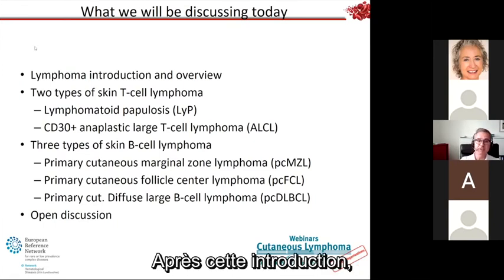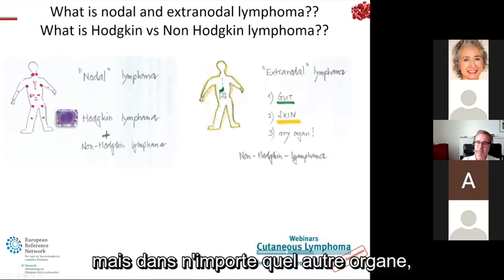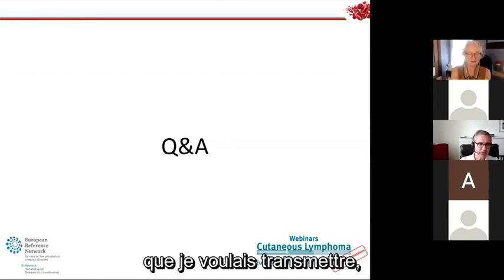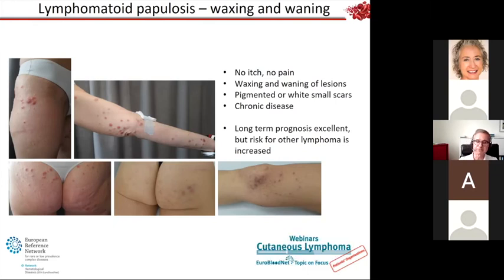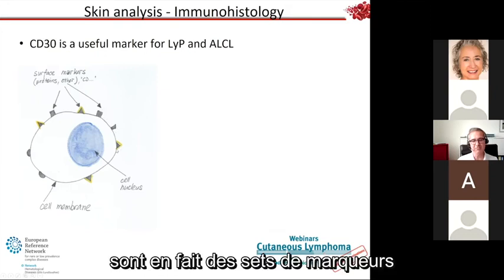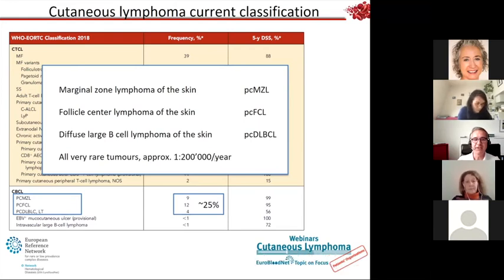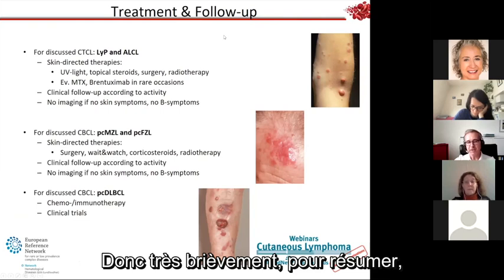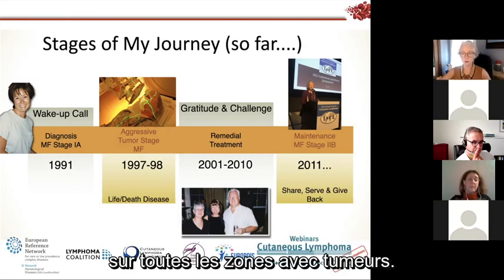EuroBloodNet Focus sur le LC pour les OP : Intro au LC, autres sous-types, diagnostic, stadification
Avertissement :
Les sous-titres de cette vidéo ont été traduits automatiquement.
Ils peuvent contenir des inexactitudes, notamment en ce qui concerne le contenu médical.

Troisième webinaire du ERN EuroBloodNet Focus consacré au lymphome cutané pour les organisations de patients, coordonné en collaboration avec la Lymphoma Coalition, la Cutaneous Lymphoma Foundation, France Lymphome Espoir et Eurordis.

Thème :
Introduction aux lymphomes cutanés, autres sous-types, diagnostic et stadification.
Intervenants :
Prof. Antonio Cozzio et Susan Thornton

Le thème ERN-EuroBloodNet destiné aux associations de patients vise à diffuser des informations très innovantes sur les lymphomes cutanés auprès des associations de patients afin de faire connaître les services médicaux disponibles en Europe, les dernières avancées en matière de qualité de vie dans le domaine de cette maladie très rare et les options thérapeutiques existantes.

Le programme comprend six sessions, une fois par mois, le lundi, de 17 h à 18 h (CET), à partir d'avril 2021.

Chaque session est animée par un duo composé d'un médecin expert et d'un représentant des patients, qui élaborent ensemble le contenu de la session. Le médecin présente d'abord le sujet et partage ses connaissances cliniques. Le représentant des patients s'assure que les informations fournies peuvent être bien transmises aux associations de patients, et souligne également les concepts clés pour les patients à l'expert, en lui demandant de les clarifier pour le public du webinaire. La session de questions-réponses est animée par les représentants de la Cutaneous Lymphoma Foundation et de la Lymphoma Coalition.

Pour plus d'informations sur les webinaires EuroBloodNet et sur la manière de participer aux sessions en direct, veuillez consulter le site web d'EuroBloodNet

ERN-EuroBloodNet est l'un des 24 réseaux européens de référence (ERN) approuvés par le Conseil des États membres de l'ERN et couvre les maladies hématologiques rares (RHD). Veuillez consulter le site web d'EuroBloodNet pour découvrir les différentes initiatives sur lesquelles nous travaillons et comment nous pouvons soutenir les patients et les professionnels de santé dans le domaine des RHD.

Créé par ERN-EuroBloodNet.

Avertissement : cette vidéo a été réalisée dans le cadre du réseau européen de référence sur les maladies hématologiques rares (ERN-EuroBloodNet) - Projet n° 847140. ERN-EuroBloodNet est en partie cofinancé par l'Union européenne dans le cadre du quatrième programme de santé de l'UE.
Financé par l'Union européenne. Les opinions exprimées sont toutefois celles des auteurs et ne reflètent pas nécessairement celles de l'Union européenne ou de l'Agence exécutive européenne pour la santé et le numérique (HaDEA). Ni l'Union européenne ni l'autorité qui octroie la subvention ne peuvent en être tenues responsables.